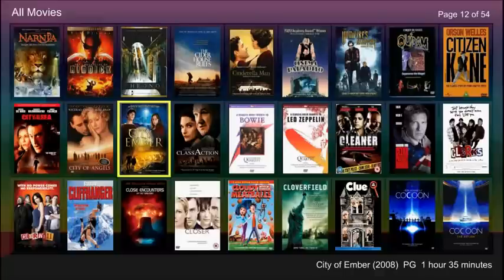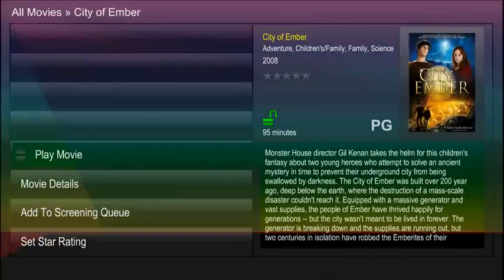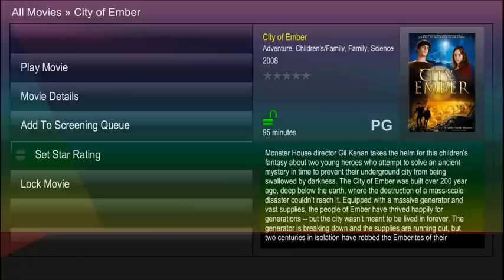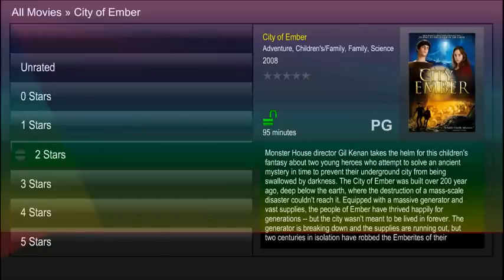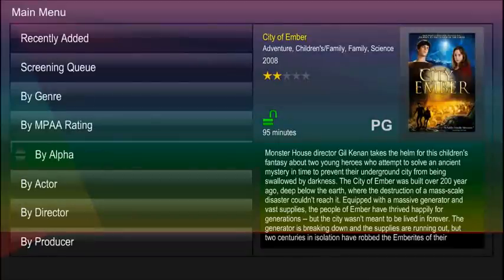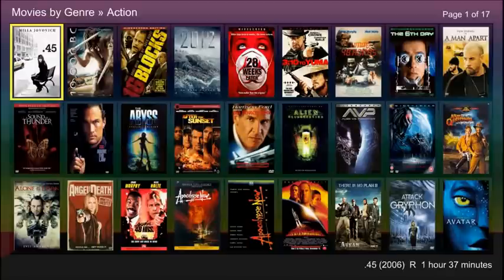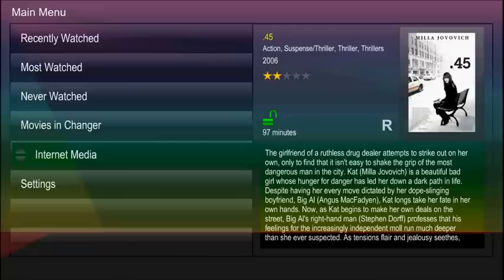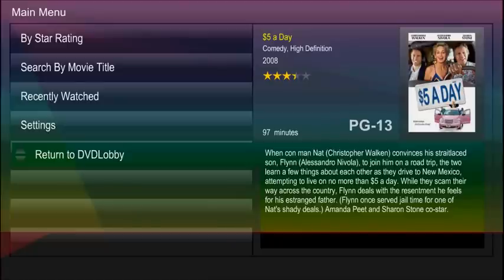Spectrum - Remote Control Interface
DVDLobby Remote Control Interface using Spectrum designer library.  Spectrum is transparent and therefore can be personalized with your own skins.
Cinemar home automation software. Browse and play your movie collection as well as the entire Netflix catalog from your large screen TV or theater.